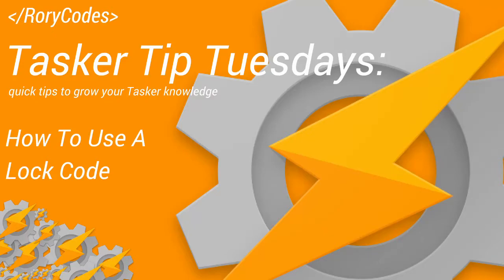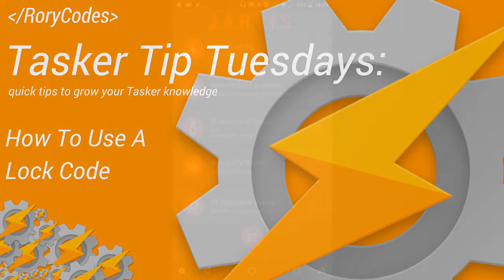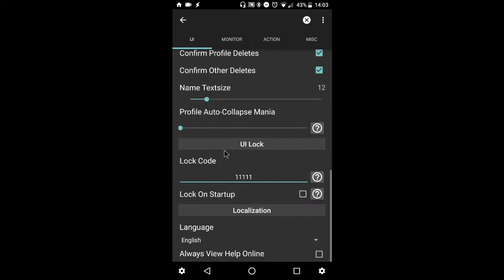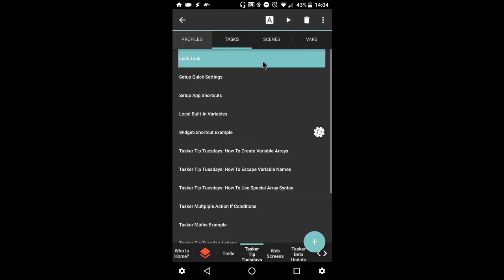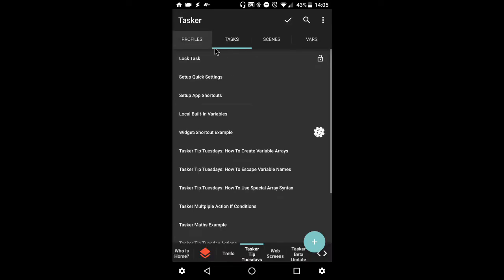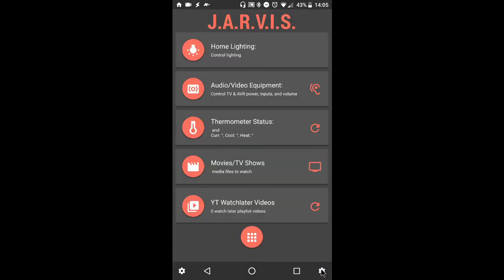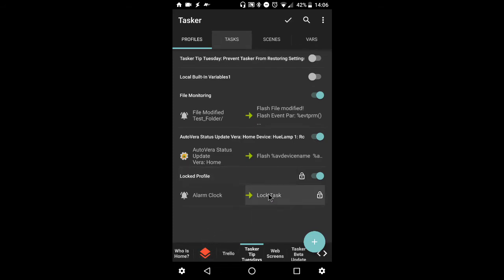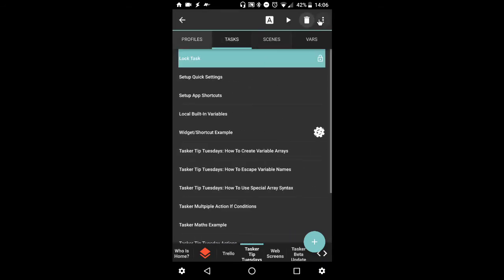Tasker Tip Tuesdays - How To Use A Lock Code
Welcome to Tasker Tip Tuesdays​, quick tips to help grow your Tasker knowledge. This week I discuss how to secure Tasker via a lock code. If you want to keep Tasker more secure, you’ll love this useful tip.

for the full write-up!